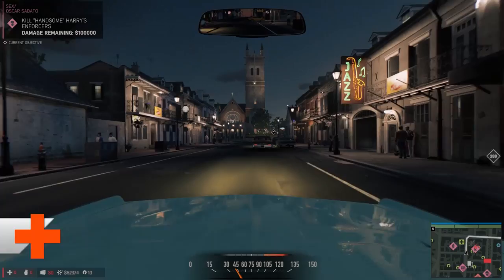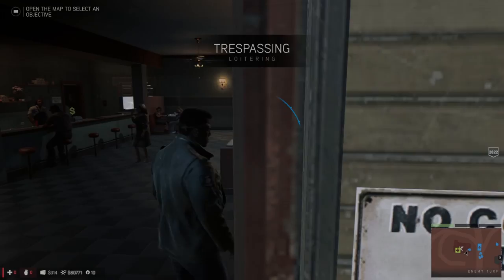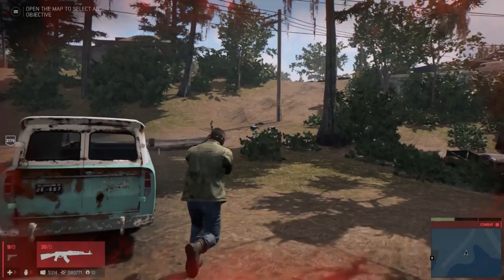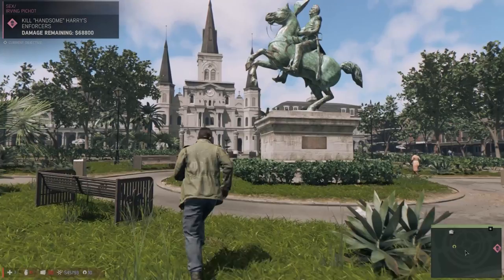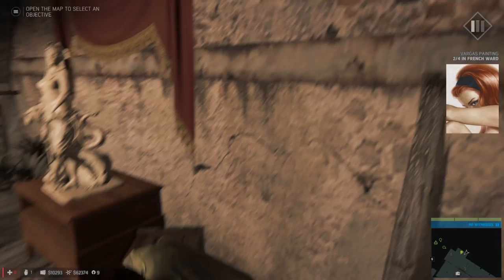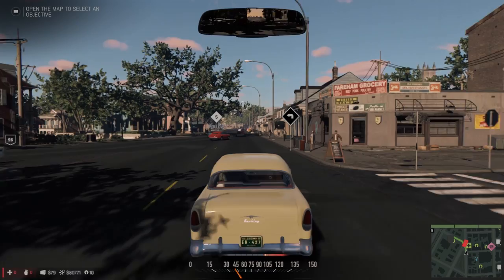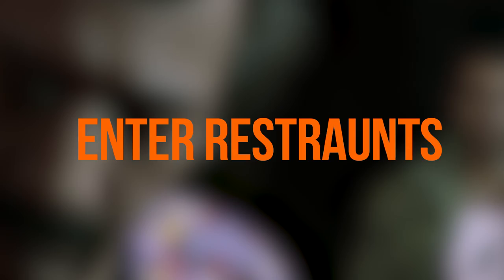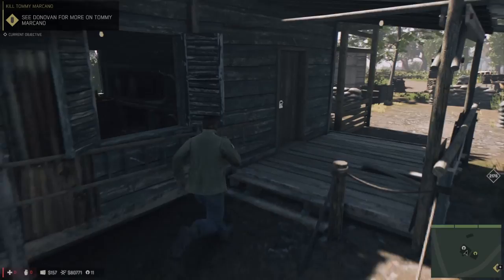Mafia 3 - 12 things to see and do in New Bordeaux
We've explored Mafia III's New Bordeaux and come up with these 12 things to see and do in the game.